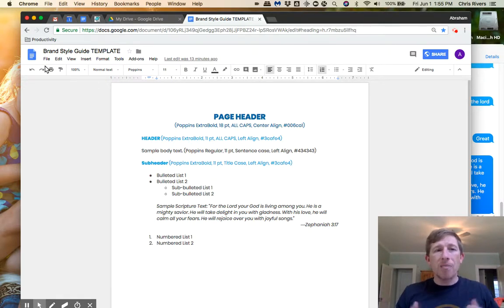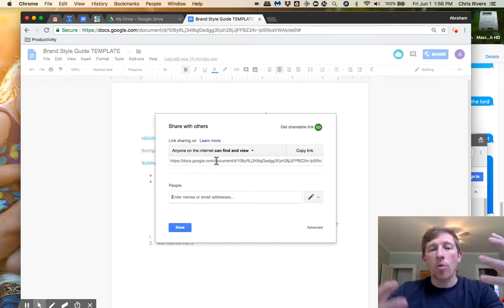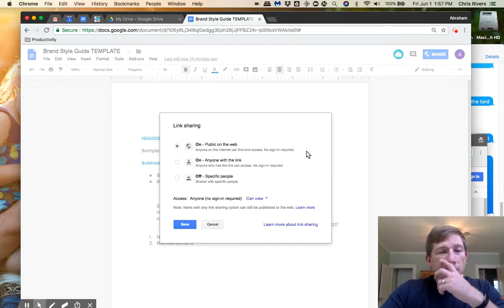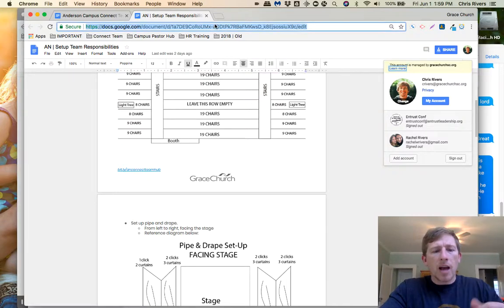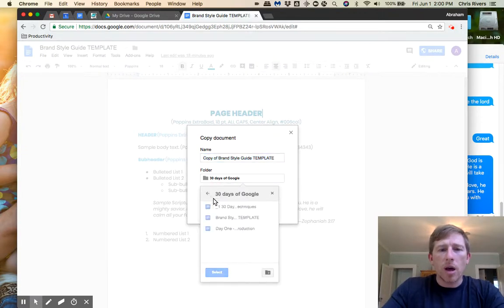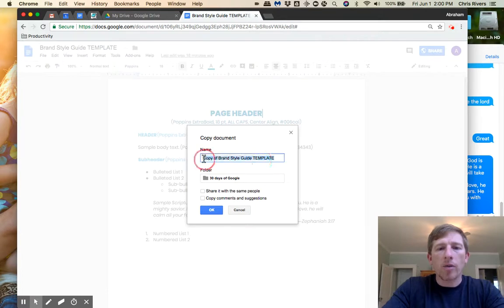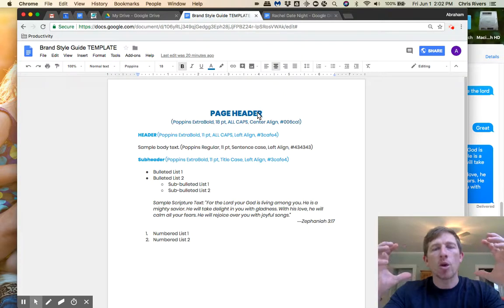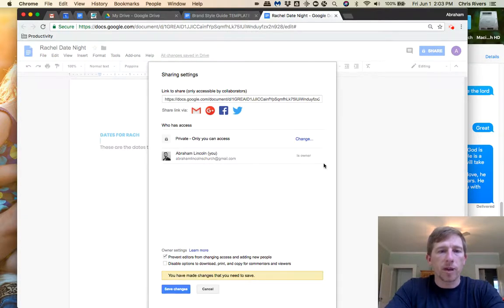Day 13: 30 Days of Productivity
In this video, Chris Rivers shows you how to use Google documents, share a document, comment on the document, create a brand style guide, saving documents to folders and edit documents.